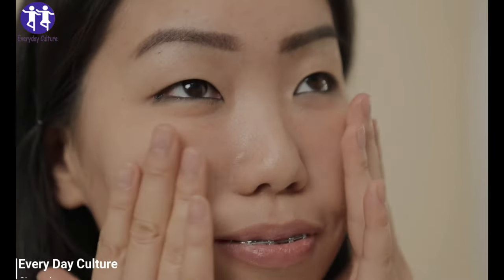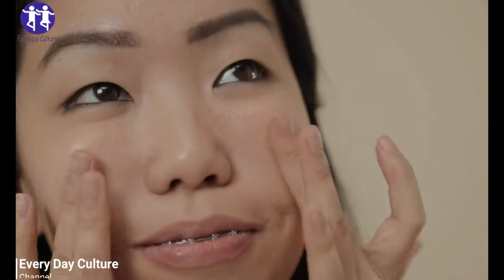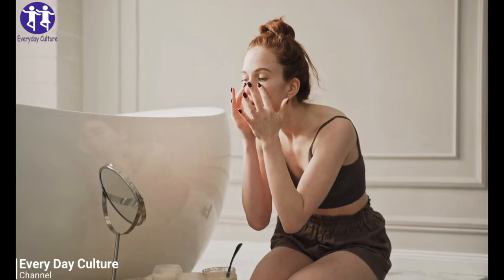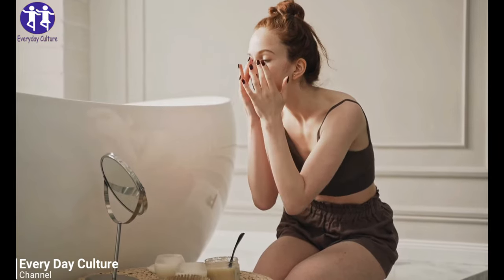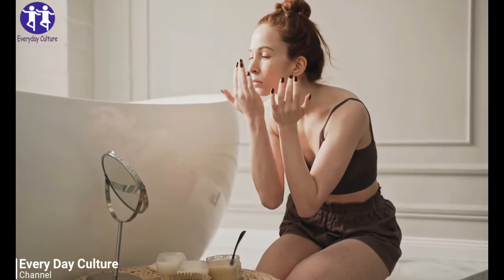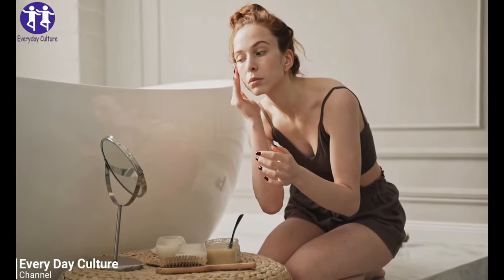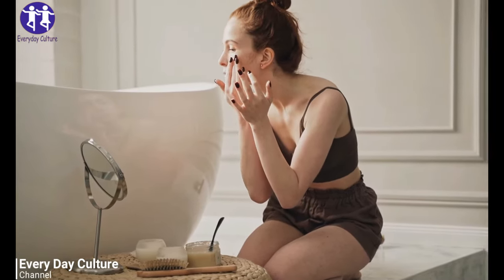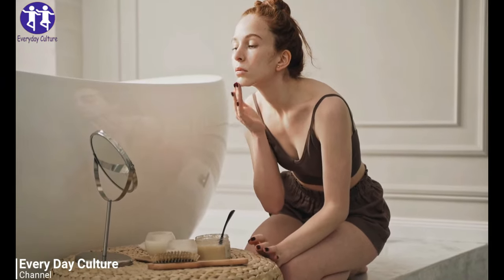How To Get Rid of Age Spots! Remove Age spots On Face:HowToTreat Age Spots-Age Spots Removal On Face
How To Get Rid of Age Spots! Remove Age spots On Face: How To Treat Age Spots - Age Spots Removal On Face
Treat age spots Age spots are also referred to as solar lentigines or liver spots are not painful flat, smooth, deep brown, or even black spots that appear on your skin. They are most commonly seen on the back, face of the neck, hands shoulders, and occasionally on the feet and the back as a result of exposure to sunlight. Age spots are most commonly seen when older people are more than 50 years old however, early appearance of these dark spots can be caused by exposure to UV rays from the sun.

Home Remedies for Age Spots

It's an arduous job to completely eliminate age spots However, various creams and treatments for permanent age spots are on the market currently. Laser treatments like age spot removal and various cosmetics work, but can result in adverse negative effects. There are some highly efficient home remedies that are easy to follow at home for the removal of the age spots. There are a few such remedies:

1. Lemon Juice lemon juice is among the most effective ways to diminish age spots. Citric acid as well as a significant amount of antioxidants found in lemon juice work as bleach, which helps fade tan, thereby reducing age spots. A lot of herbal and cosmetic skincare products have lemon juice as the primary ingredient that can help remove spots.

2. The Apple Cider Vinegar Cider Vinegar can be used to lighten age spots. The high concentration of alphahydroxy acids contained in this vinegar eliminates dead cells and rejuvenates the skin.

3. Aloe Vera: Aloe Vera gel or juice is a excellent remedy for age spots. It can help clear marks and reduces dark spots with a high degree of effectiveness. The active ingredients in aloe vera reduce the ageing of skin cells as well as stimulate the development of new cells which makes the skin smooth and free of lines and wrinkles.

4. Castor Oil It is one of the most healthiest vegetable oils, offering a wealth of benefits for the skin. It increases an increase in the amount of elastin as well as collagen fibers which makes the skin smoother, clearer and wrinkle-free. It is also beneficial in treating pimples due to its organic acid content which is an antibacterial.

5. Buttermilk: Buttermilk is a great remedy to treat dark marks. The lactic acid present in buttermilk fades spots and marks tremendously which results in healthy and radiant skin.

6. Onion: It is rich with vitamin C and antioxidants which naturally lighten skin. This is why it's efficient in reducing the appearance of age spots as well as making the your skin appear more clear.

7. Cucumber Juice Cucumber juice has bleaching effects against age spots. Organic components and natural acids found in cucumber help reduce the appearance of the appearance of spots and pigmentation.

IN THIS VIDEO:
What is the fastest way to get rid of age spots?
What is the best home remedy to get rid of age spots?
How do you get rid of age spots overnight?
How can I remove dark spots at home permanently?

Timestamps
00:04 treat age spots
00:10 remove age spots on face
00:20 remove age spots on face naturally

everyday_culture More Home Remedies Videos